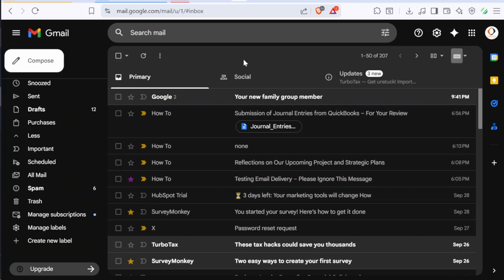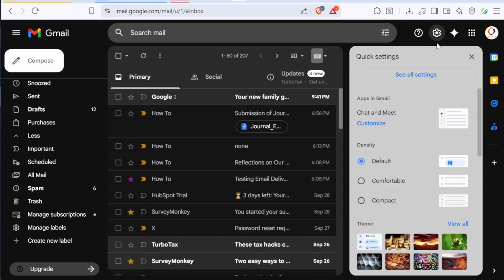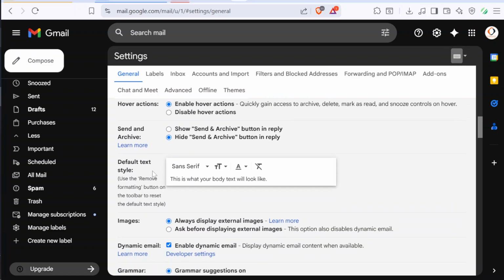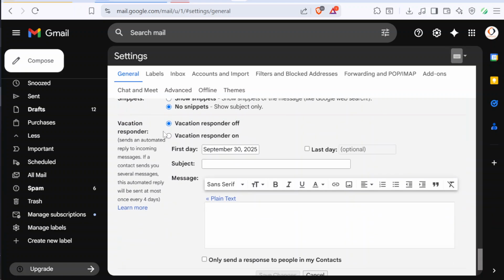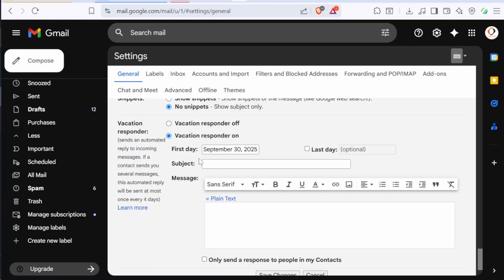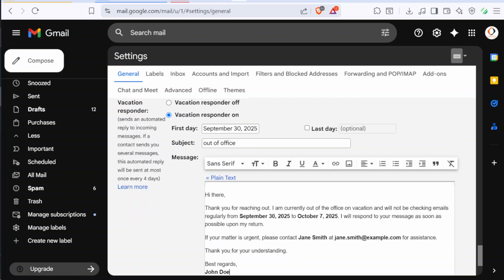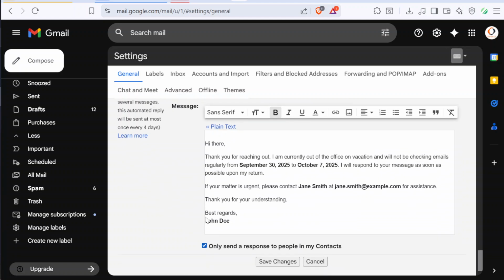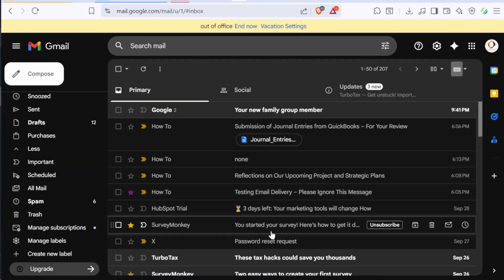How To Set Auto Reply in Gmail - 2025 (NEW METHOD)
How To Set Auto   Reply in Gmail
In this video, we show you how to set auto reply in Gmail step by step, so you can manage your emails efficiently even when you're away. Learn how to enable Gmail’s vacation responder, customize your auto reply message, and ensure your contacts receive timely responses.